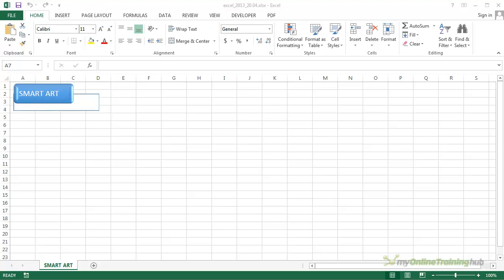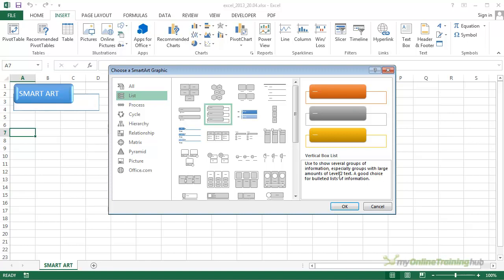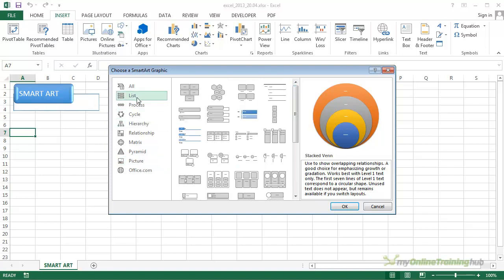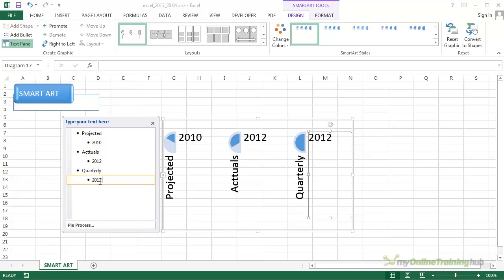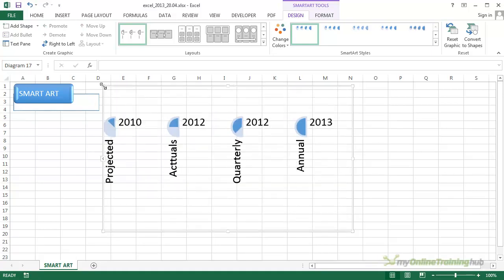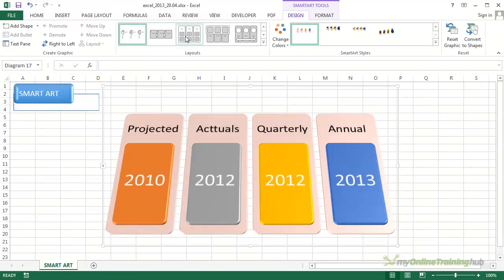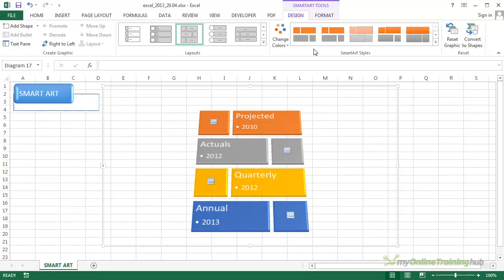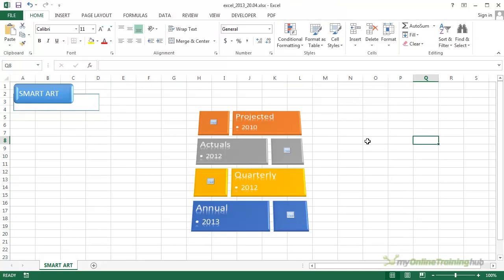MS Excel 2013: Insert Smart Arts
Insert Smart Arts in MS Excel 2013